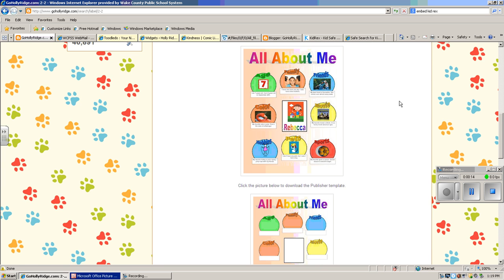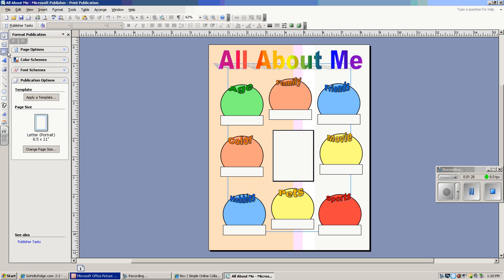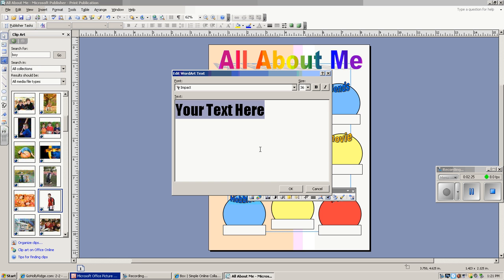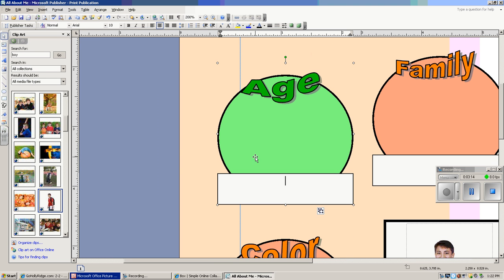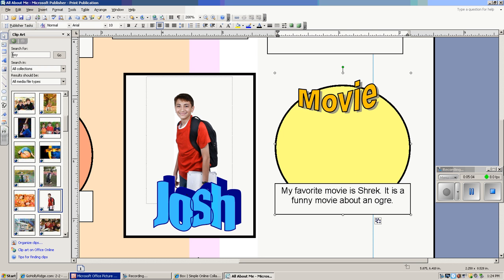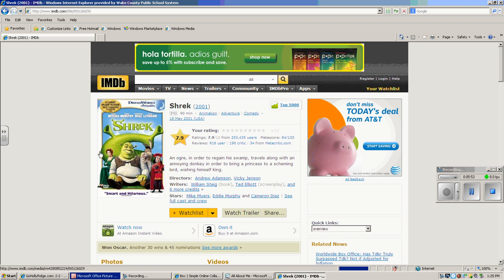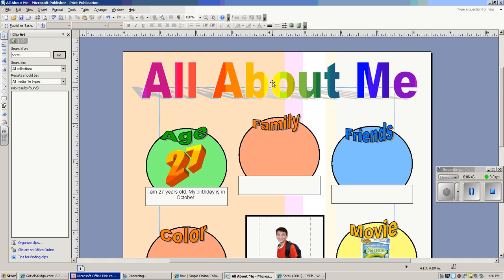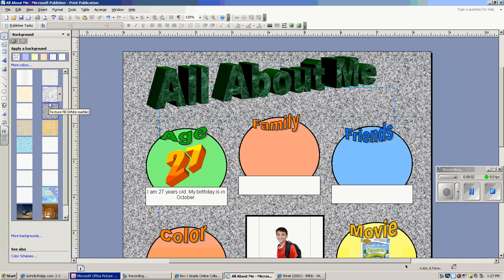All About Me Microsoft Publisher